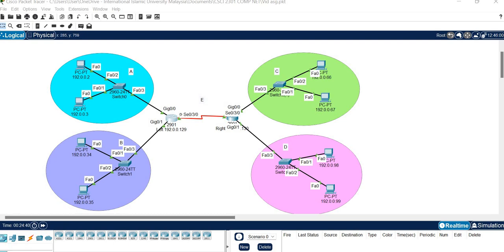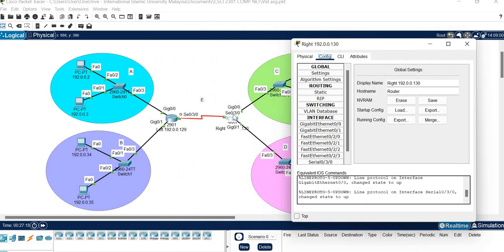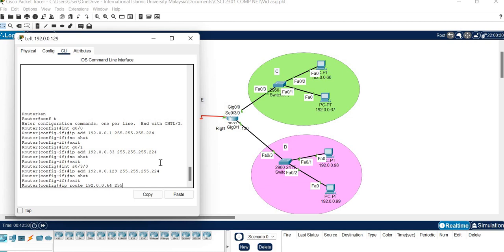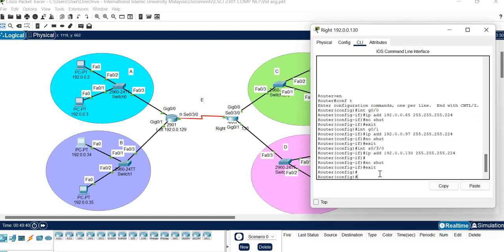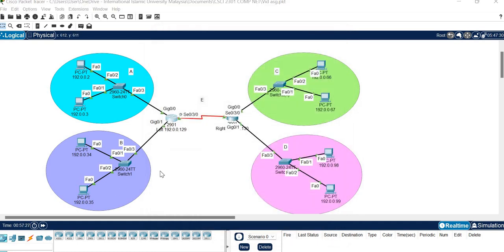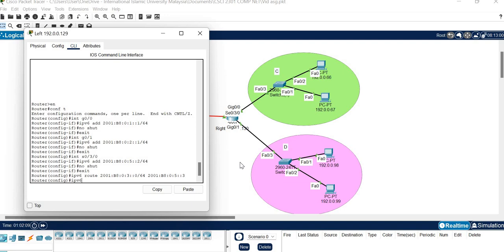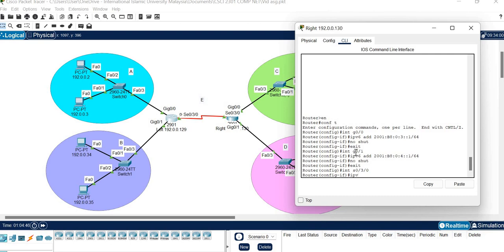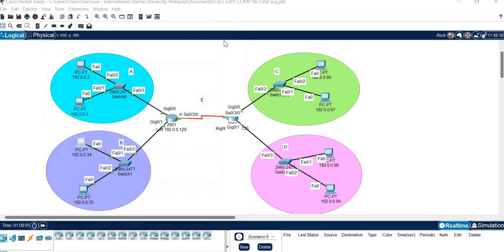Lab Assignment Video Presentation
Name: Nursyakirah binti Ridzuan